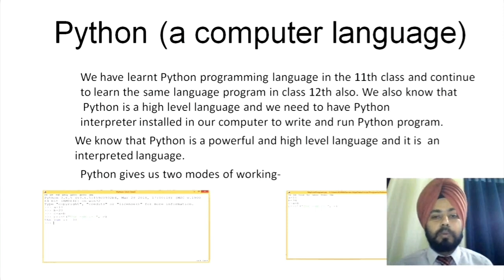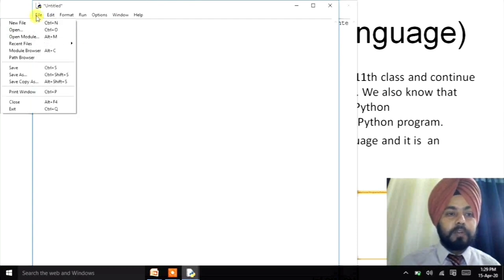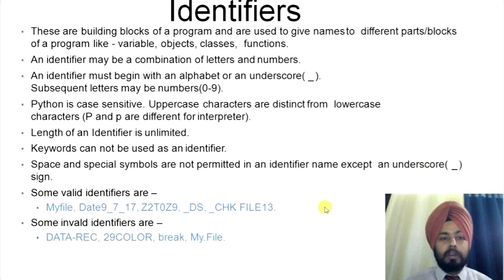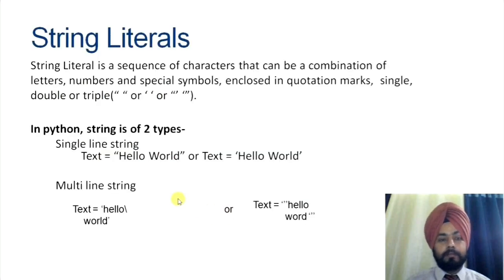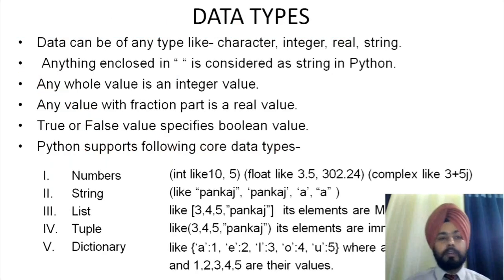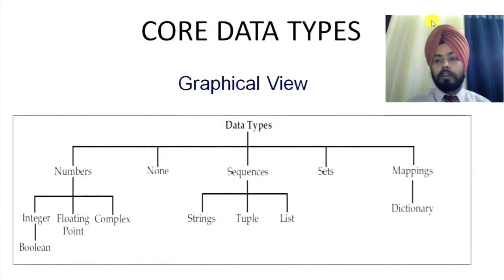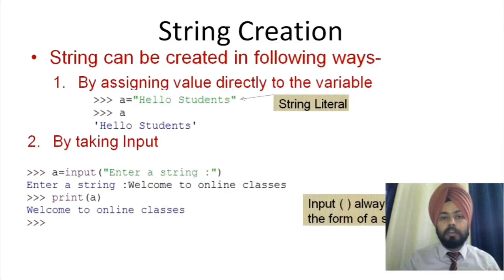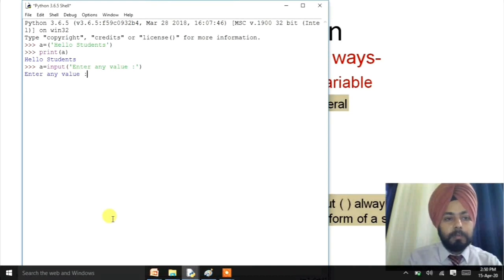Computer Online classes12 Part - 1